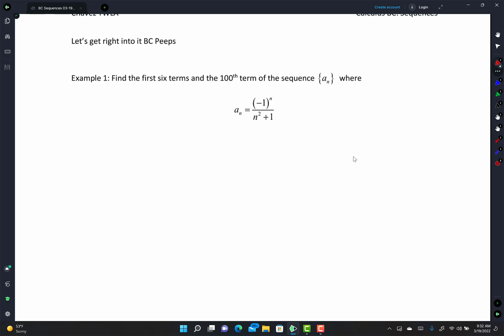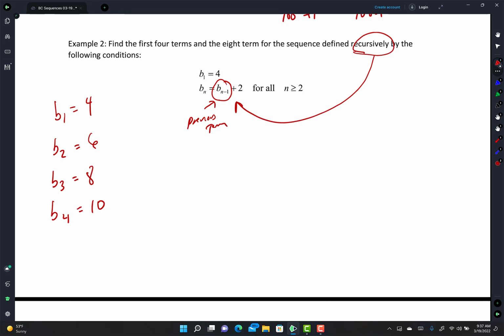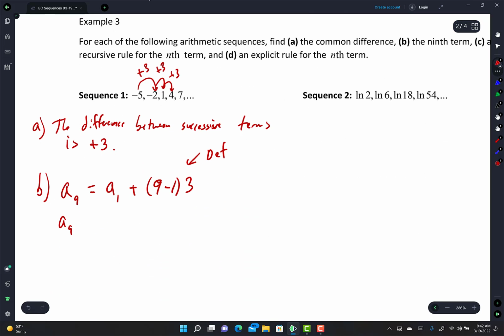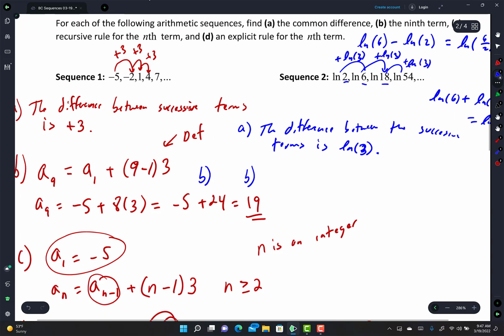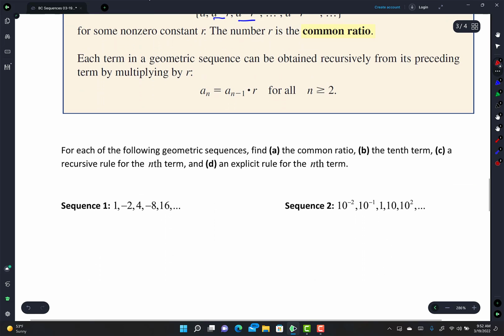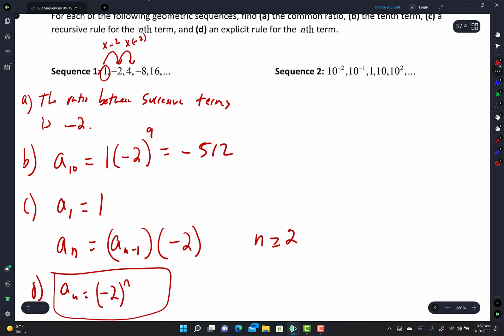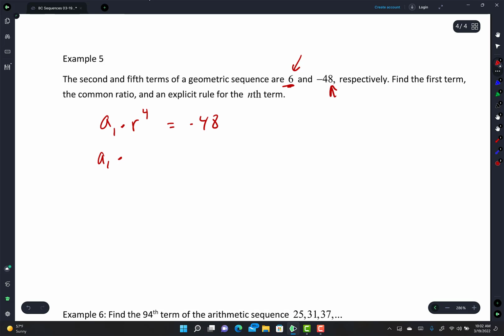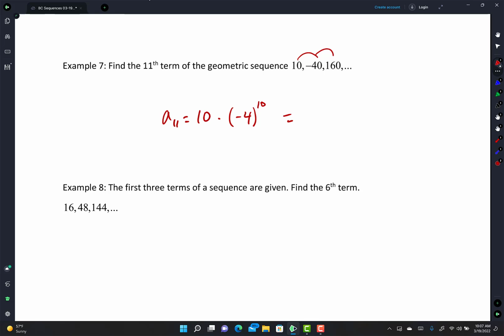Introduction to Sequences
A few errors initially, but we fix them within the duration of the video. Let me know if we have any other questions guys. Thank you.